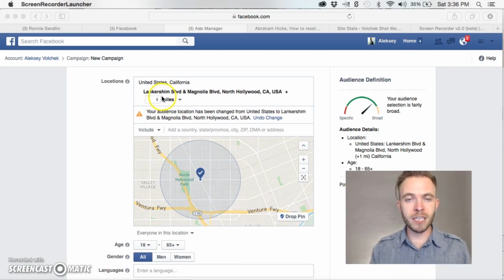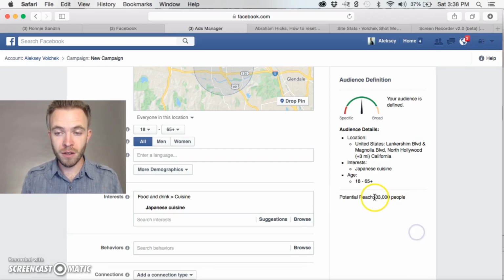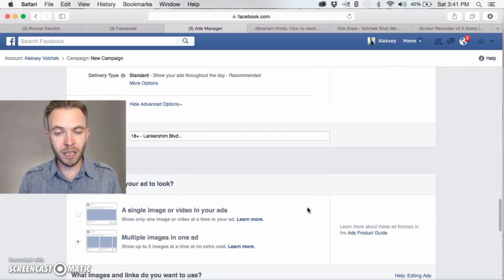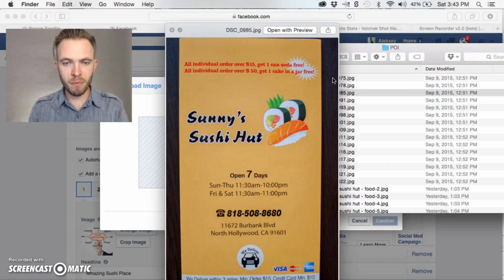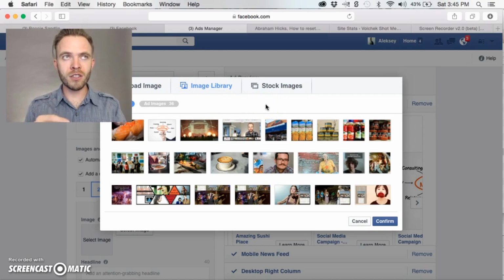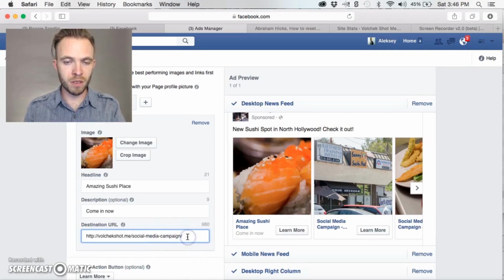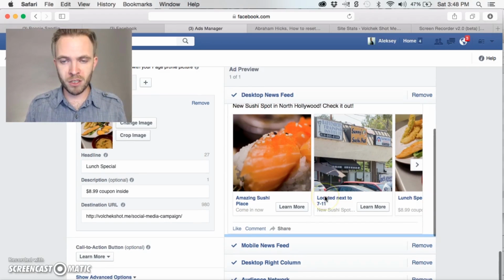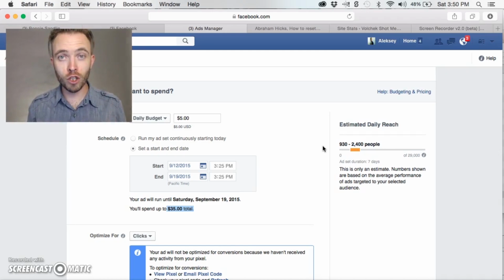Lesson One: how to create your first Facebook ad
I start you off on Facebook Ad Manager's dashboard. To get to the dashboard go to home and on the top search for "Facebook Ad Manager" it's that simple. For the best result choose website clicks (I recommend conversion in the video - but I think clicks are the *best*)